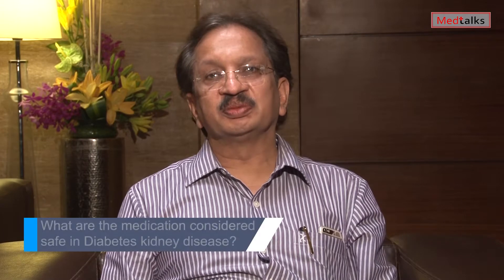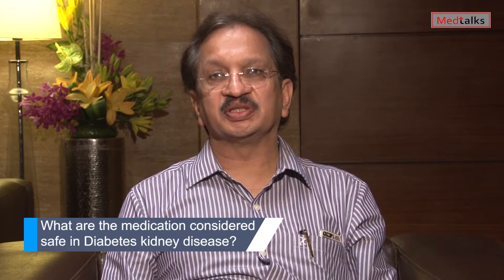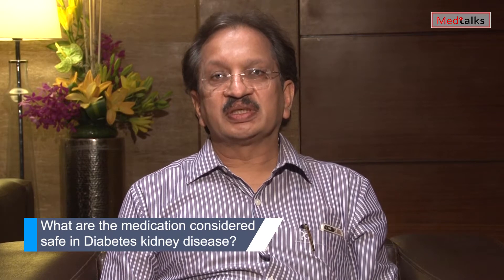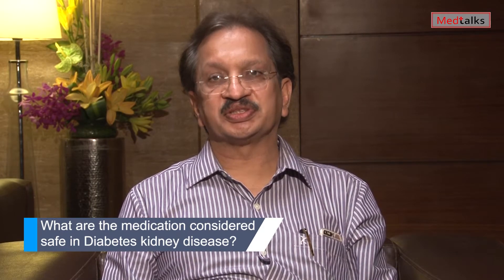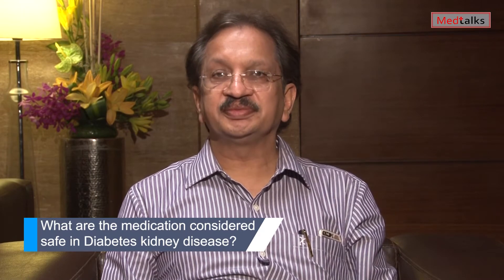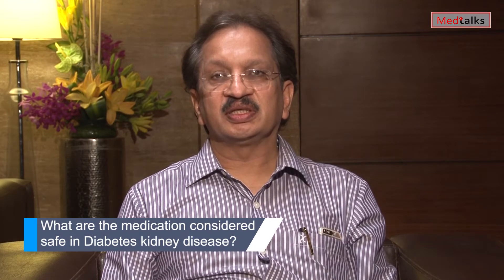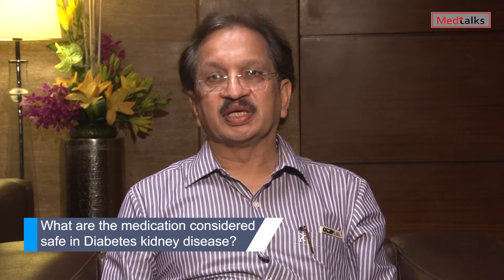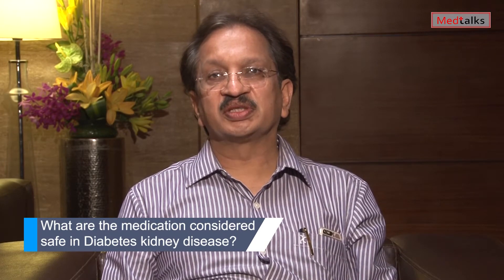Dr Vinod Mittal - What are the medication considered safe in diabetes kidney disease?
Dr. Vinod Mittal, Senior Diabetologist, Delhi Heart and Lung Institute, will talk about the medications which are safe in diabetes kidney disease in this video. In diabetes kidney disease patients, sulphonylureas are avoided. The safest sulphonylureas given is glipizide which is short acting and other is gliclazide. Metformin can be continued till the eGFR is 30. He will further discuss the dose but will also highlight that all sulphonylureas should be avoided.